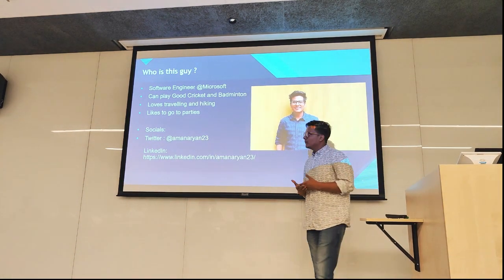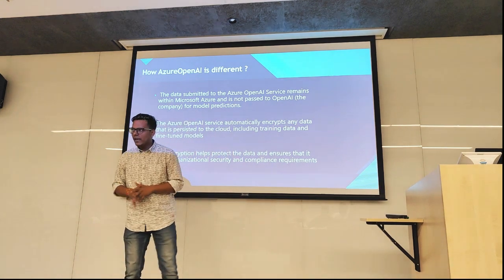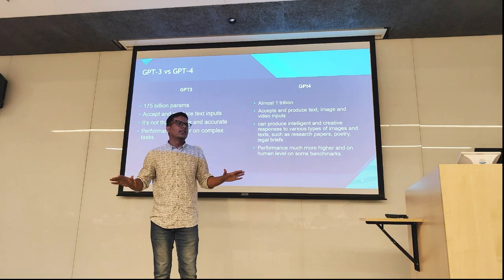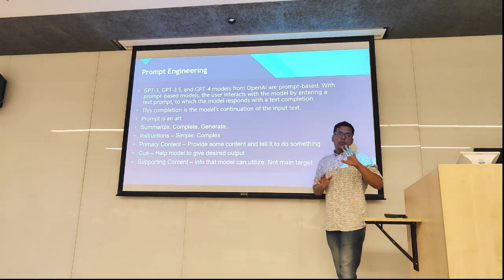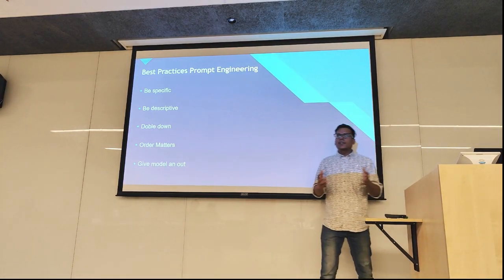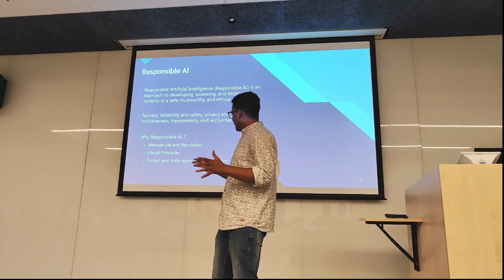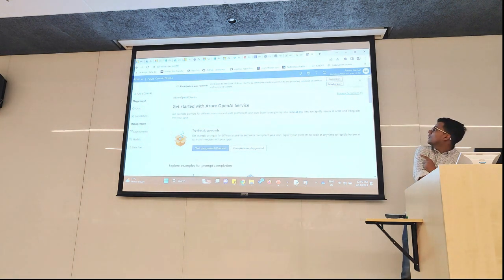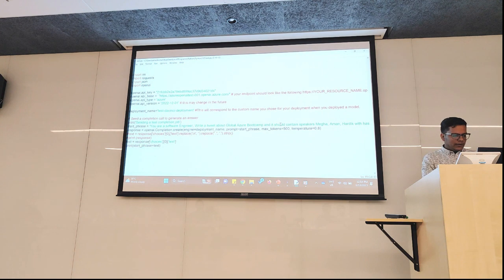How to create and deploy a model using Azure OpenAI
Learn how to create a resource and deploy a model using Azure OpenAI. This session explains how to do everything step by step with examples so that people are aware of the latest trends in the market.

Speaker: Aman Kumar

Aman is a Software Engineer at Microsoft having more than 5 years of professional experience and love solving problems end to end, learning new technologies, and sharing my knowledge. Apart from work, he likes traveling, sports like cricket and Badminton, and hiking.

This was the 3rd session of the Global Azure Bootcamp'23 held at Microsoft Mumbai on 13th May 2023.